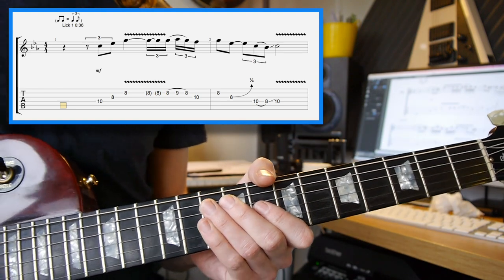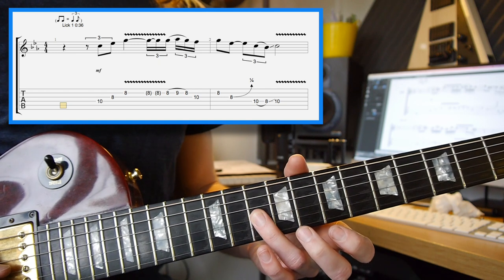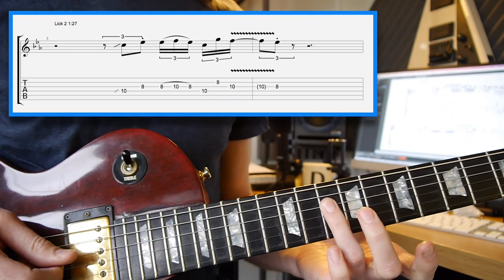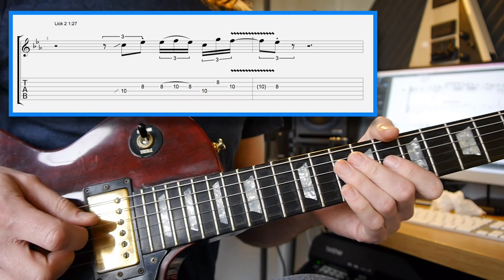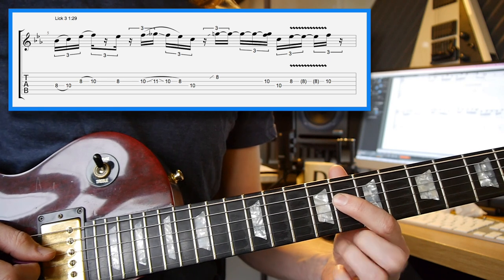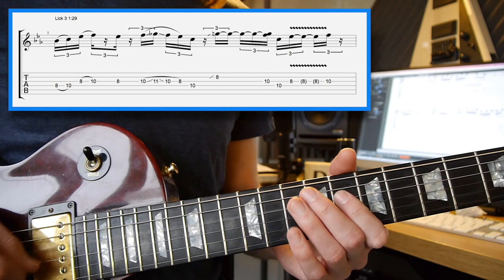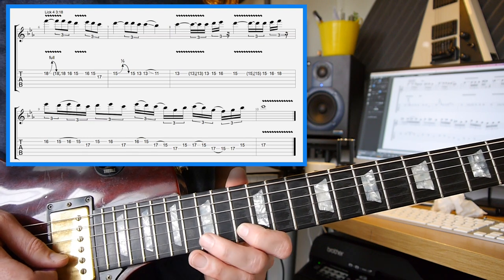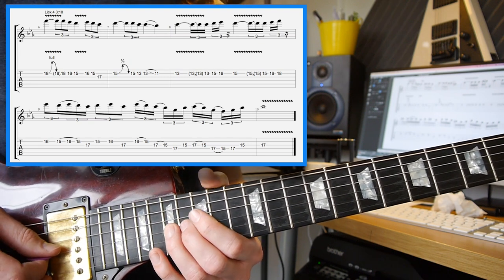Guitar Licks - Licks from Mellow Cm Jamming Track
Lesson/breakdown of a few licks taken from my jam over Mellow Cm Jamming Track.